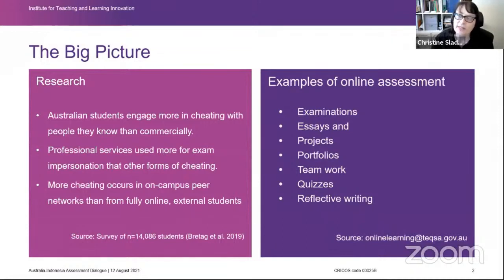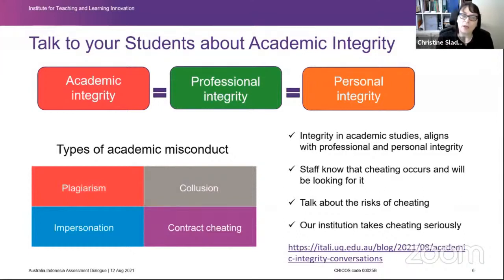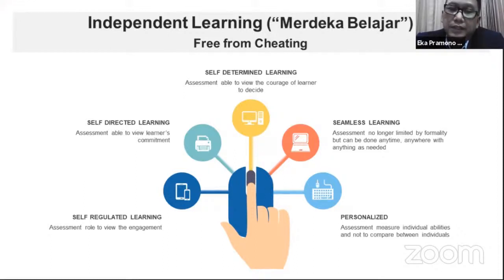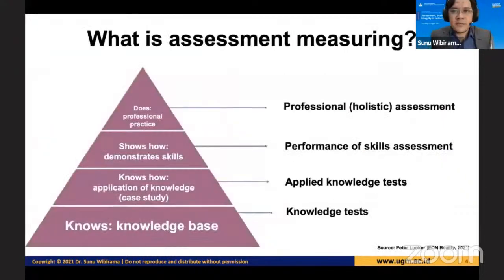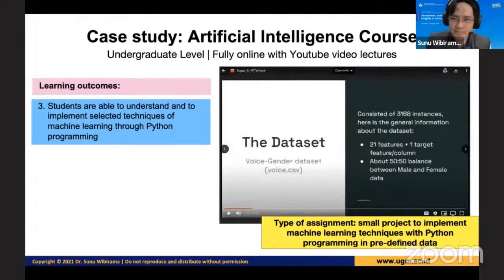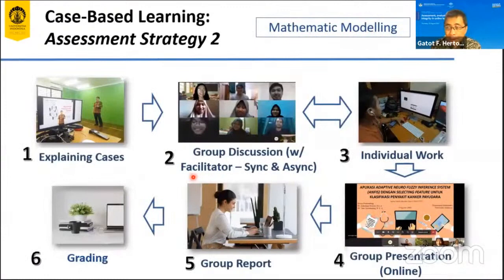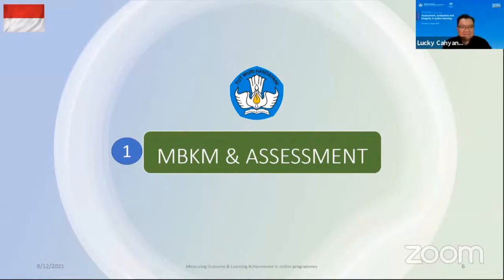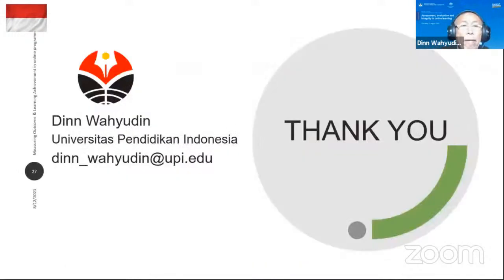Assesment, evaluation and integrity in online learning